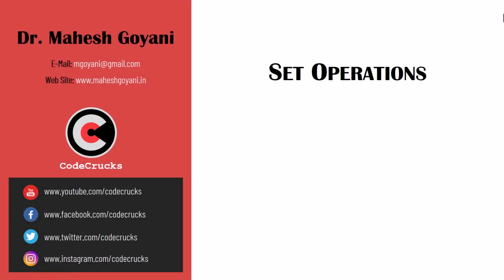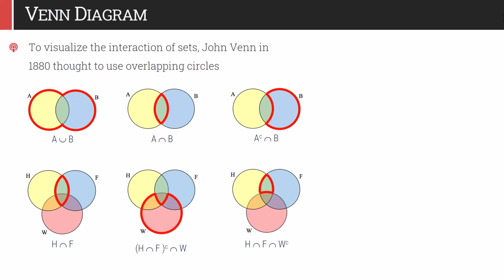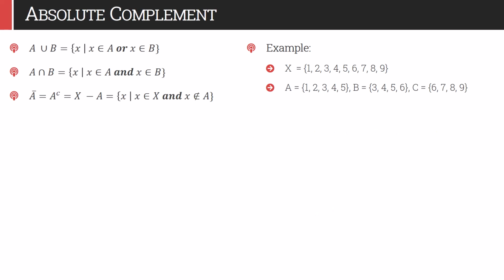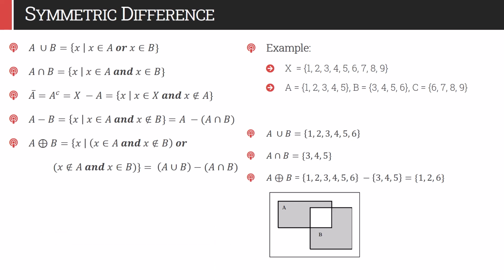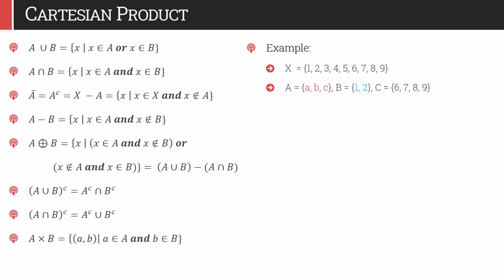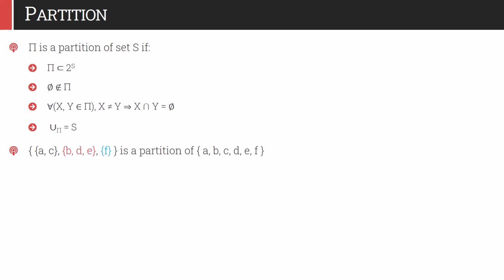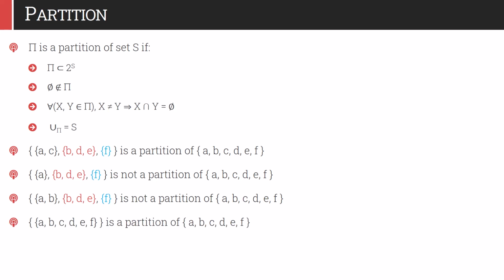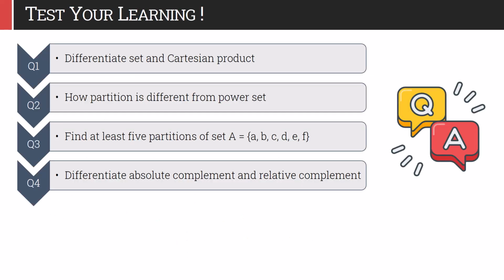002 - Set Operations | Union | Symmetric difference | TOC by Mahesh Goyani | CodeCrucks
This video explains the following topics:
- Venn Diagram
- Absolute complement
- Relative complement / Difference
- Symmetric difference
- De Morgan's law
- Cartesian product
- Partition of sets
- Summary of set operations